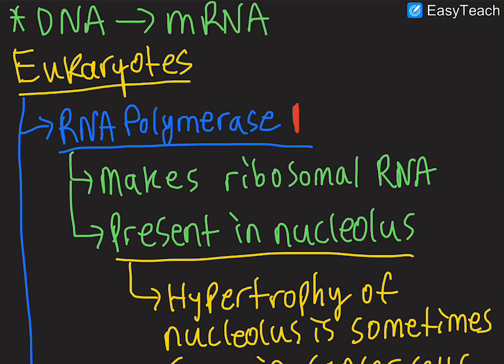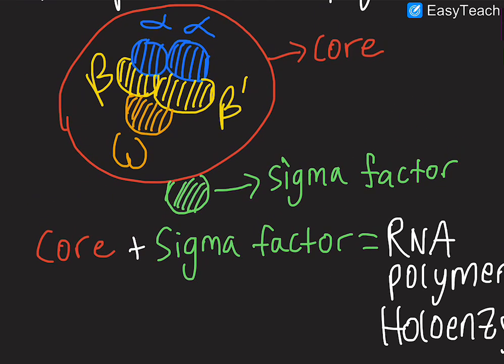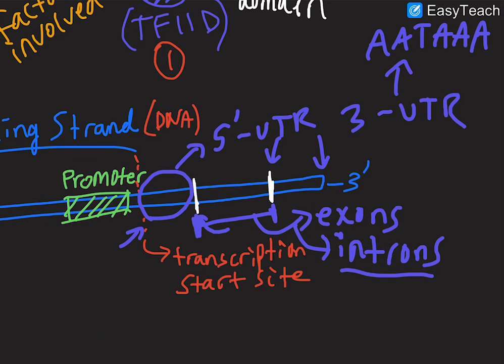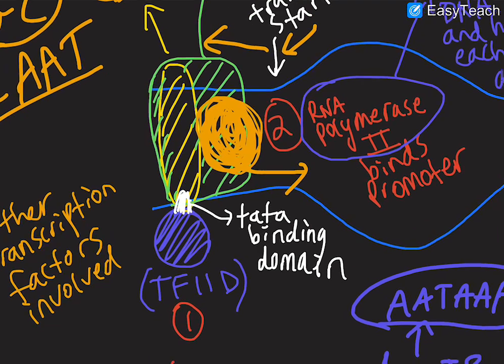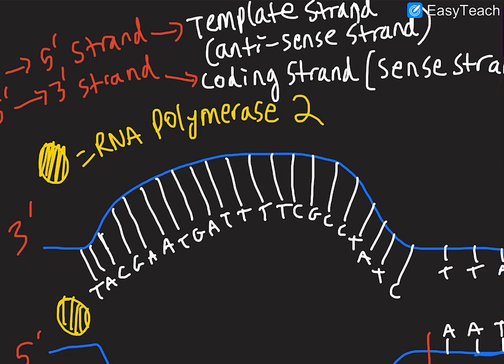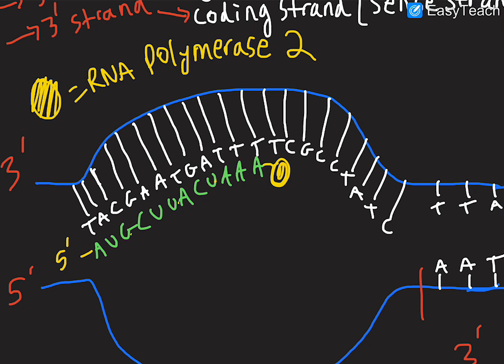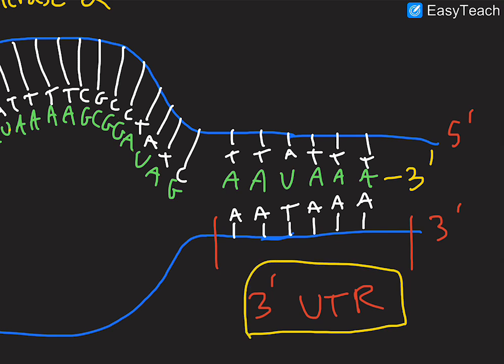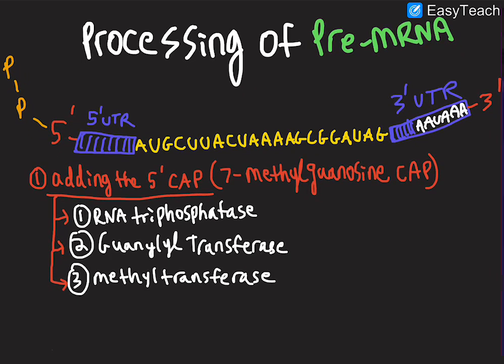Transcription | Biochemistry | USMLE Step 1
In this video, I talk about transcription for USMLE Step 1.